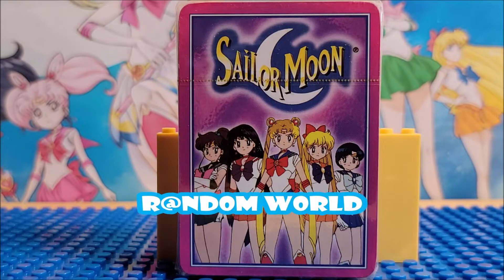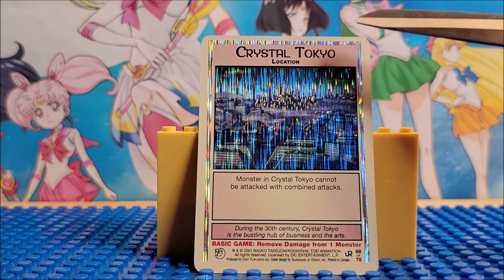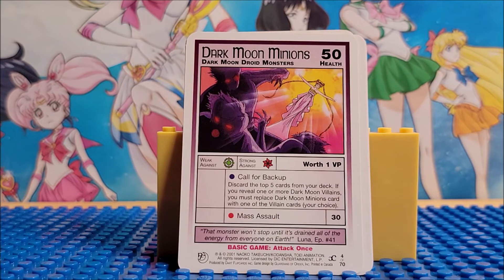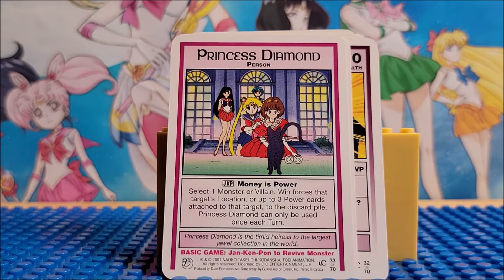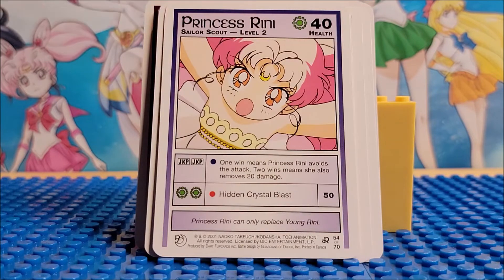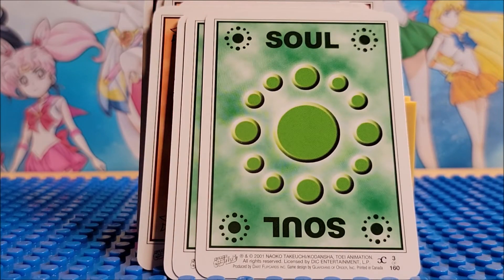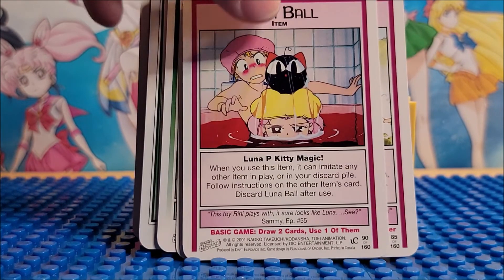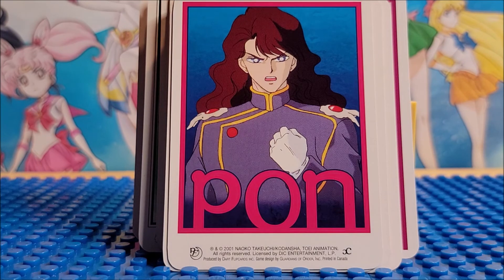Sailor Moon Collectable Card Game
Hi in this video we are looking at one designed Sailor Moon deck.  Our first look at them.